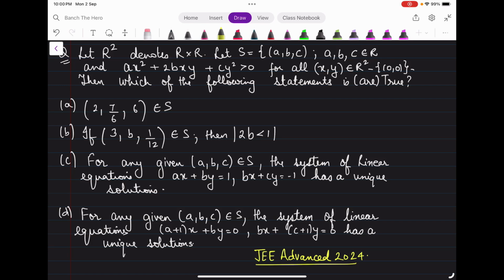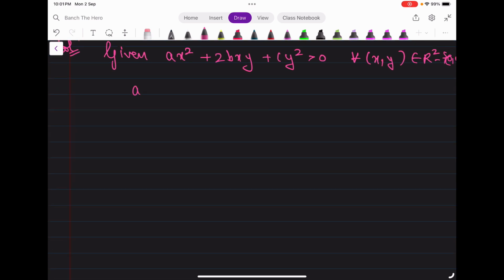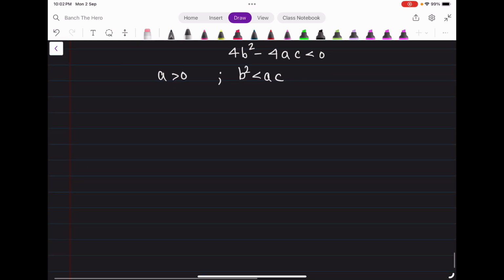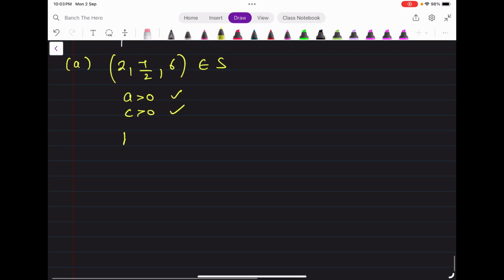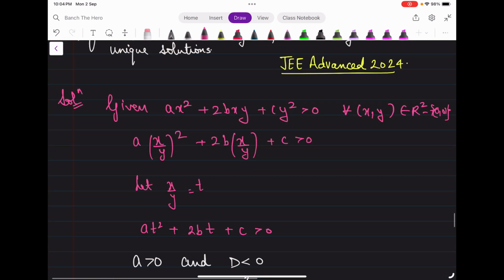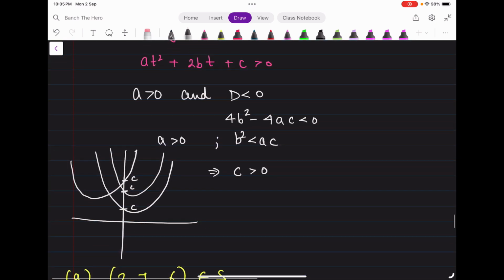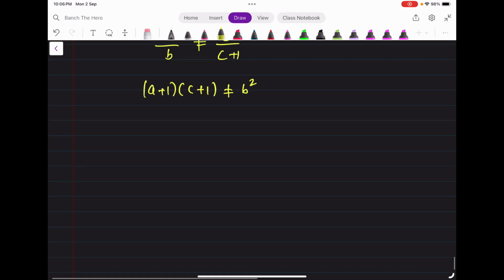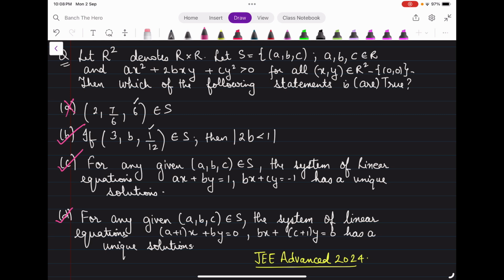JEE ADVANCED 2024 || Quadratic Equation || Multiple Select Option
Let R^2 denote R×R. Let
S =(a,b,c): (a,b,c) belongs to R and ax^2+ 2bxy + cy^2 is greater than 0 for all (x, y) R*R- (0,0)
Then which of the following statements is (are) TRUE?

(A) (2,5,6) belongs to S

(B) If (3,b,1/12) belongs to S , then |2b is less than 1|

(C) For any given (a,b,c) belongs to S, the system of linear equations
bx + cy =-1
has a unique solution.

(D) For any given (a,b,c) belongs S, the system of linear equations
(a + 1)x + by = 0
bx+ (c+1)y=0